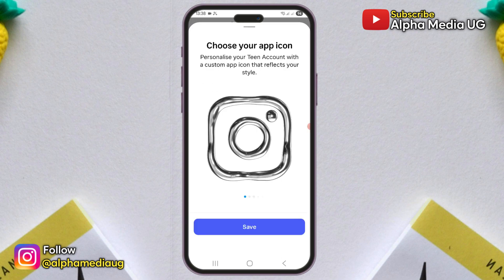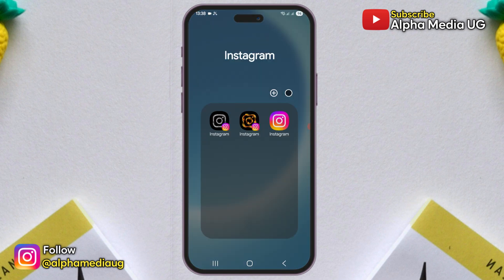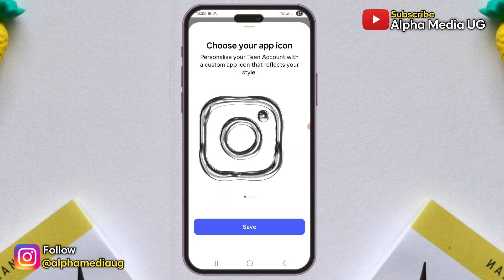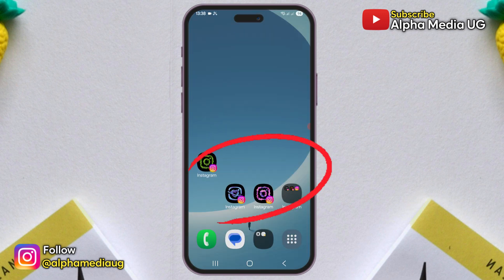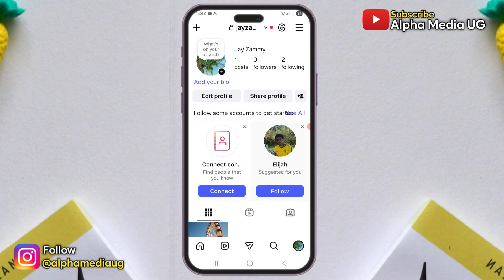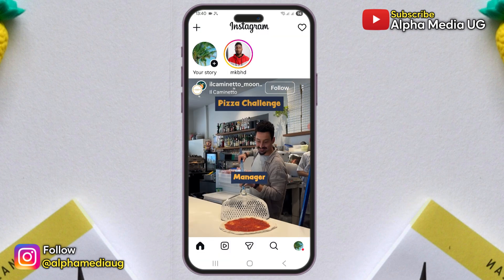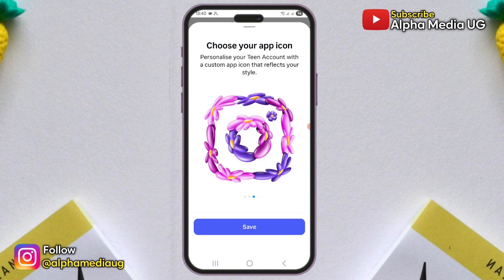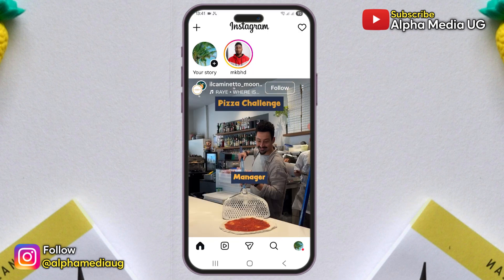How to Change Instagram Icon Theme | Customize Instagram App Icon | Instagram Custom App Icon Update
How to Customize Instagram App Icon Themes | Instagram App Icon Custom Update : Instagram has added an exciting feature that allows users to customize the app icons, offering a selection of six unique designs. I'm going to explain how to do this.

First, it’s important to note that this feature is currently available only for teen accounts at the time of this recording. However, if you log in with a teen account, you can customize the icons and later switch back to your regular account. The customized icons will still appear even after you've switched accounts.

This addresses the following queries:
how to customize instagram app icon
how to custom instagram icon
how to custom instagram app
instagram icon customization tutorial
instagram app icon change tutorial
instagram custom icons